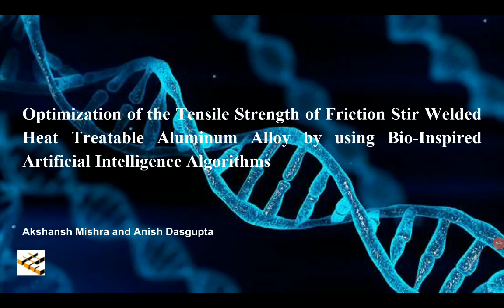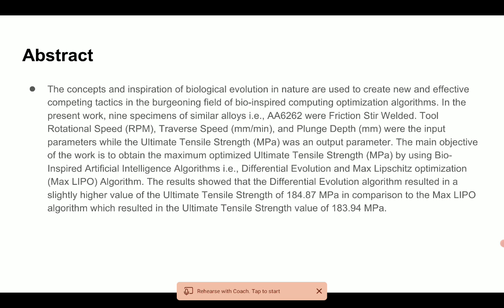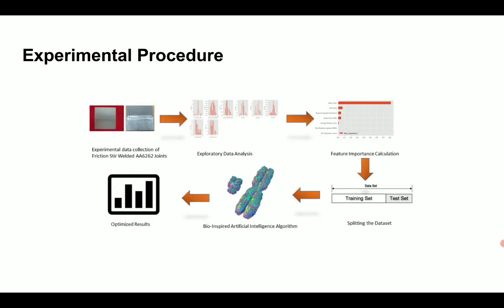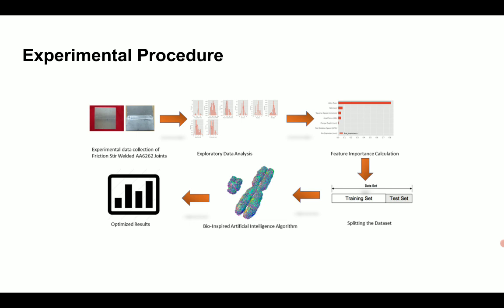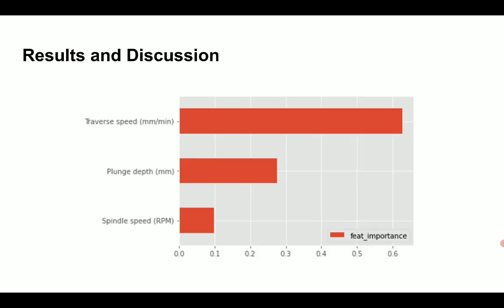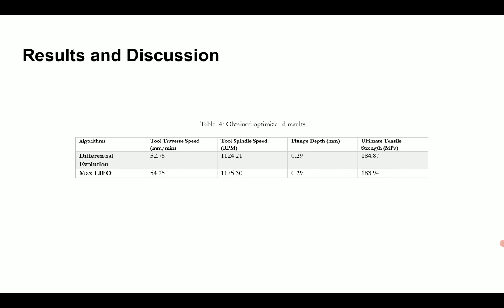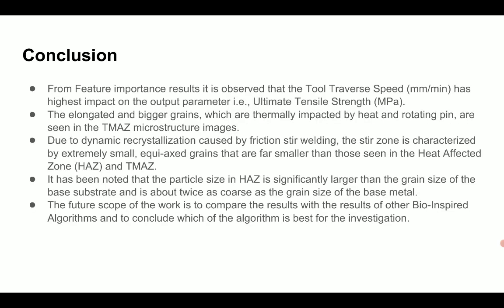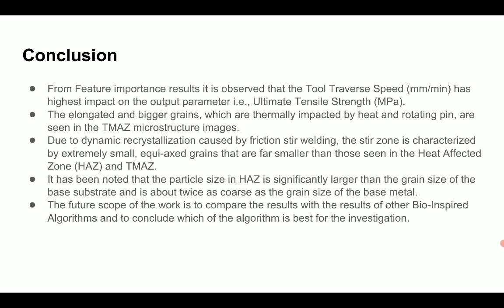Visual Abstract: Bio-Inspired Artificial Intelligence Algorithms in Friction Stir Welding Process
The concepts and inspiration of biological evolution in nature are used to create new and effective competing tactics in the burgeoning field of bio-inspired computing optimization algorithms. In the present work, nine specimens of similar alloys i.e., AA6262 were Friction Stir Welded. Spindle Speed (RPM), Traverse Speed (mm/min), and Plunge Depth (mm) were the input parameters while the Ultimate Tensile Strength (MPa) was an output parameter. The main objective of the work is to obtain the maximum optimized Ultimate Tensile Strength (MPa) by using Bio-Inspired Artificial Intelligence Algorithms i.e., Differential Evolution and Max Lipschitz optimization (Max LIPO) Algorithm. The results showed that the Differential Evolution algorithm resulted in a slightly higher value of the Ultimate Tensile Strength in comparison to the Max LIPO algorithm.